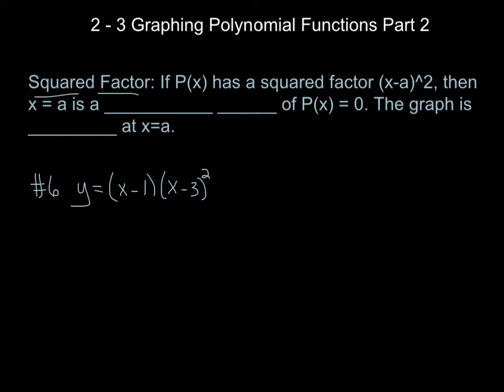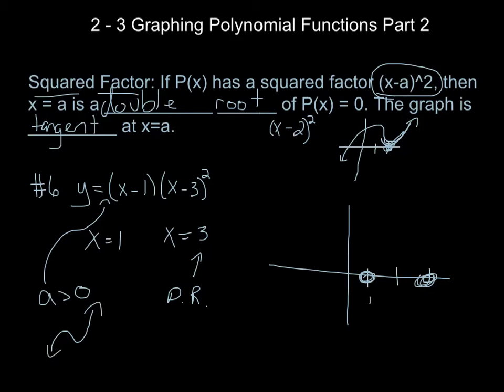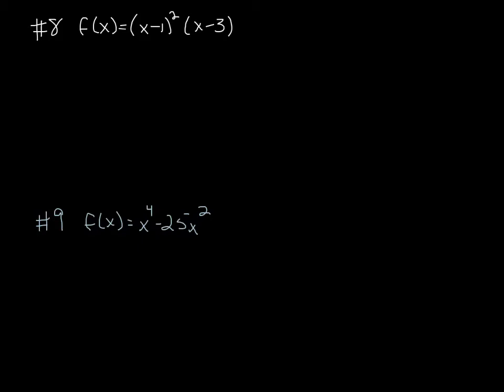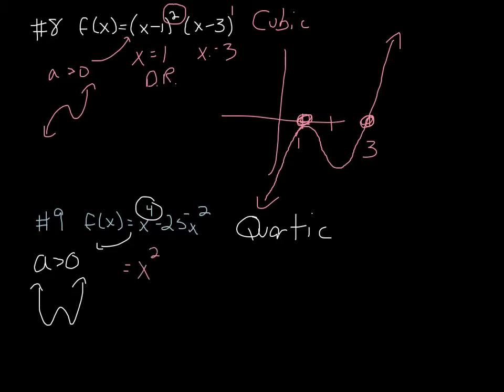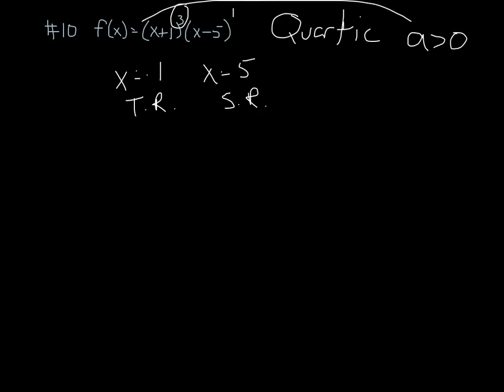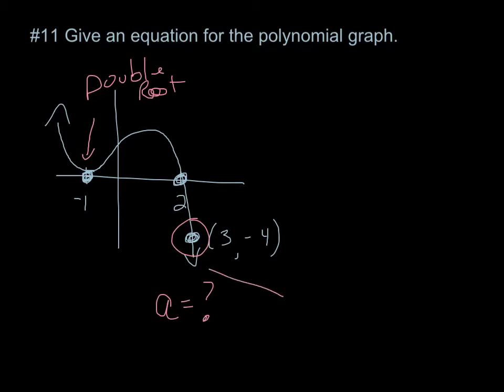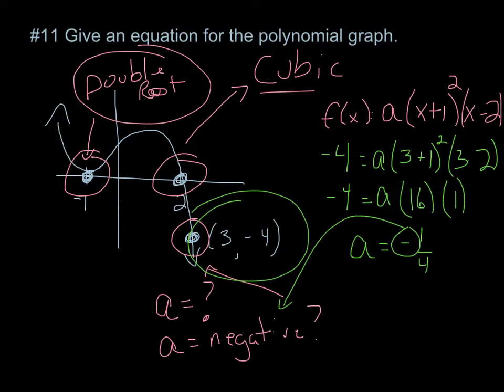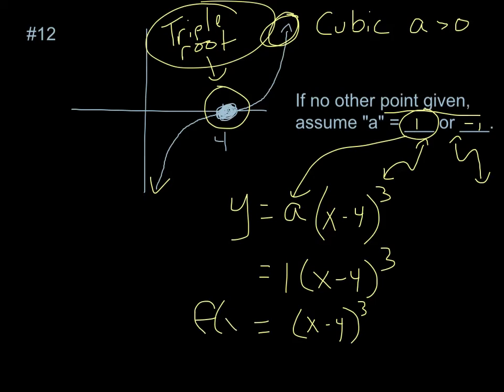2 - 3 Graphing Polynomial Functions Part 2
2 - 3 Graphing Polynomial Functions Part 2